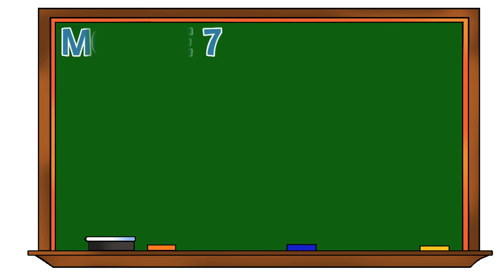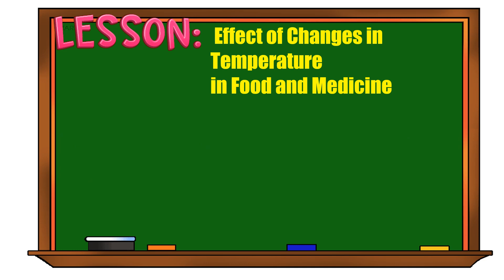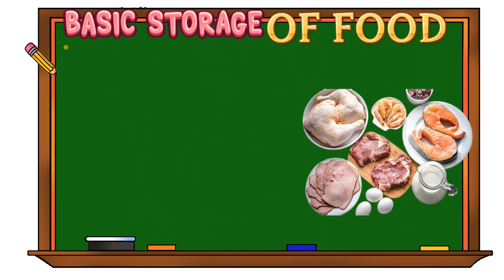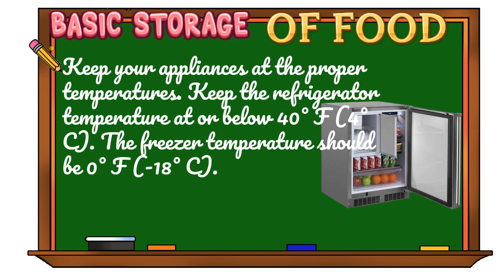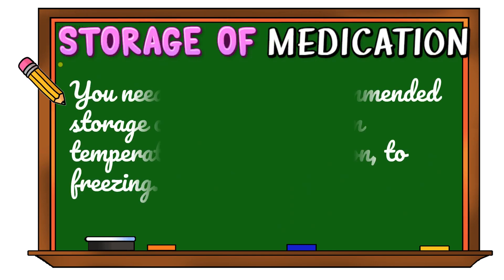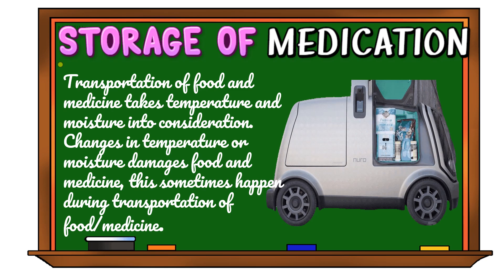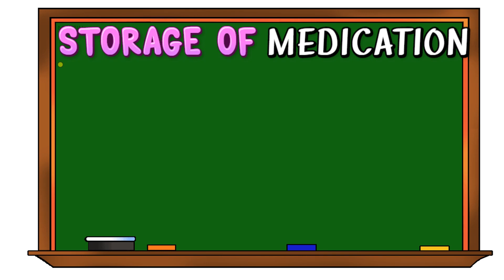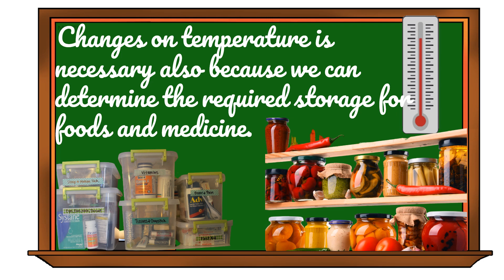SCIENCE 4 MODULE 7 EFFECT OF CHANGES IN TEMPERATURE IN FOOD AND MEDICINE MELC BASED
SCIENCE 4 MODULE 7 Identify Changes in the Materials That Are Useful or Harmful to One’s Environment

EFFECT OF CHANGES IN TEMPERATURE IN FOOD AND MEDICINE

XOXO
Miss JMD